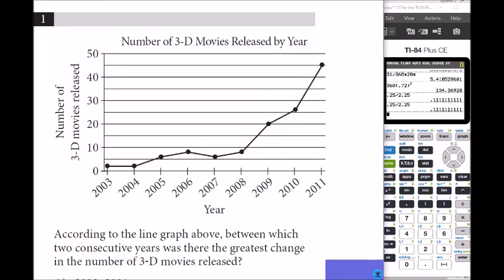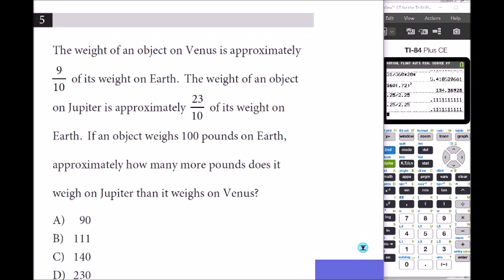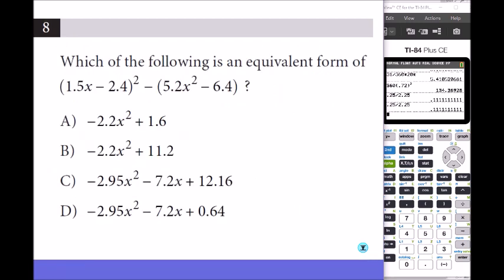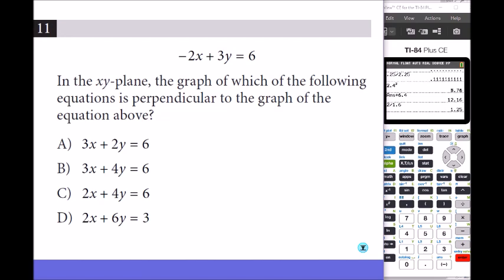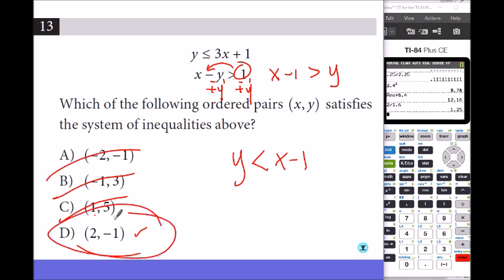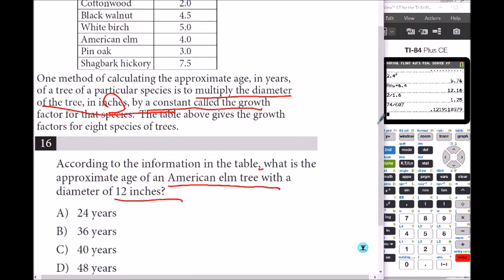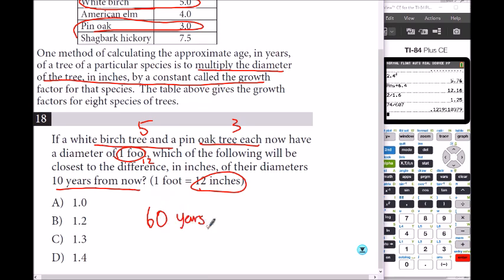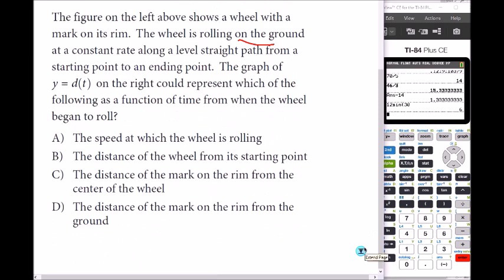NEW SAT Practice test #5 Section 4 Part 1 #1-20: MATH